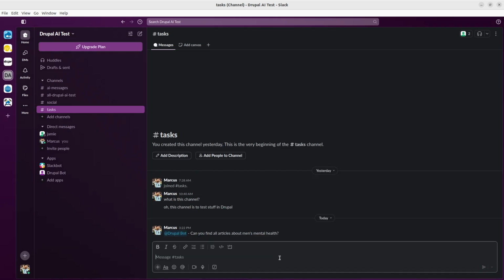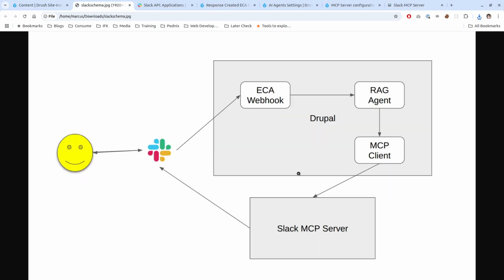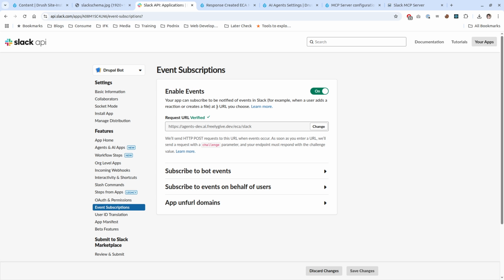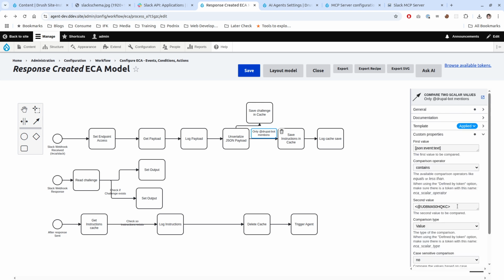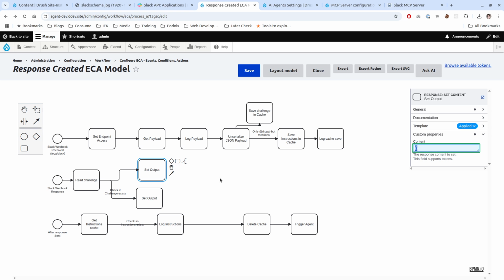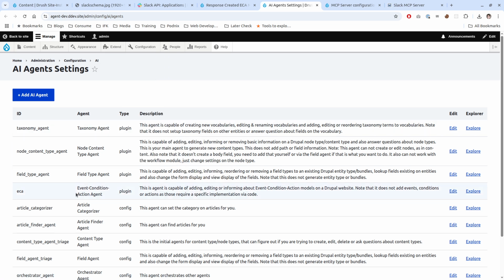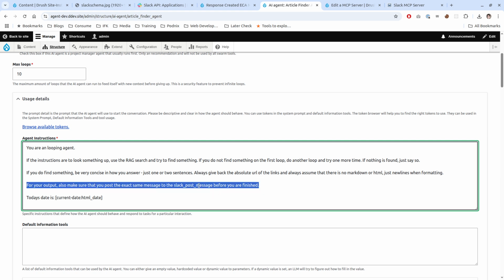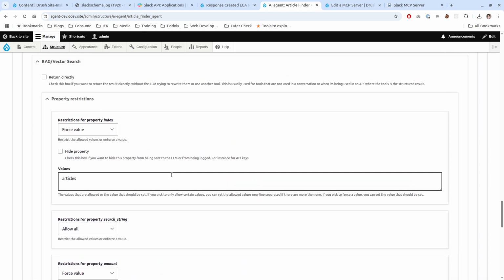Use Slack as your agent runner with MCP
We have shown before how you can use the new Agents to chat with your content using RAG inside Drupal, without writing a single line of code.

Lets take it one step further and add ECA, MCP Client and Slack to the mix. How about having Slack being the trigger and the output of your agent, so you can easily ask a Slack user for information from your website.

Its doable, without writing code, in under 30 minutes.